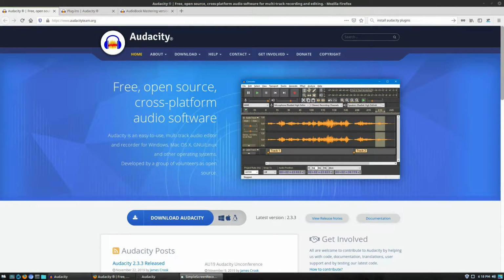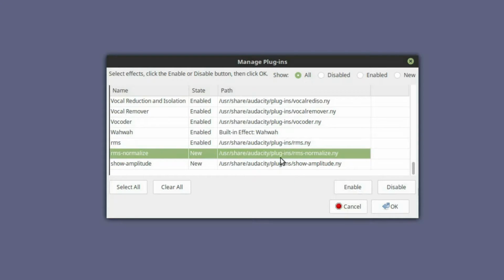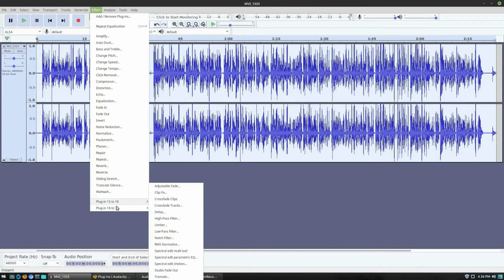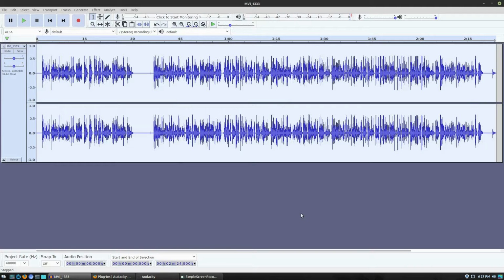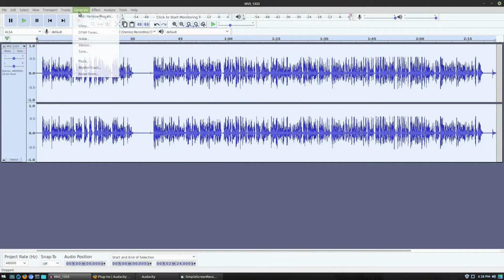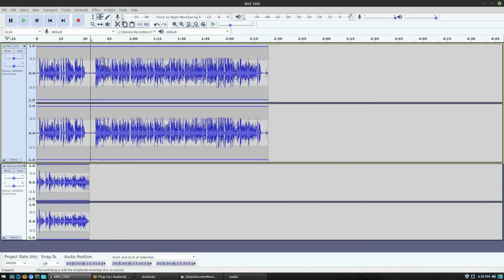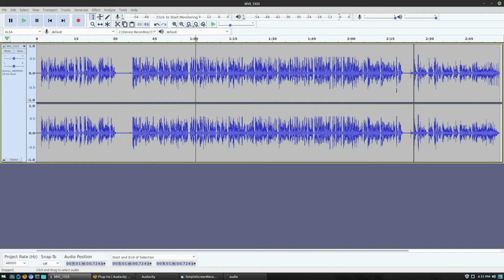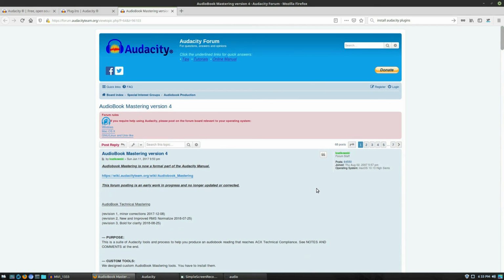audacity overview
Audacity is a cross-platform, open source application for any audio file recording, edits, and manipulations that can be used for Audiobook production.

Support WritingDoneRight!